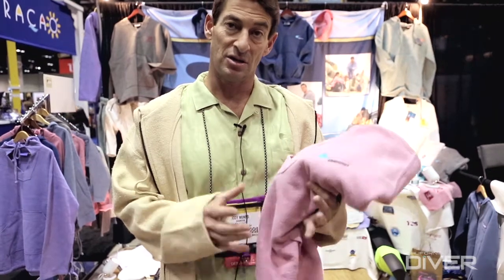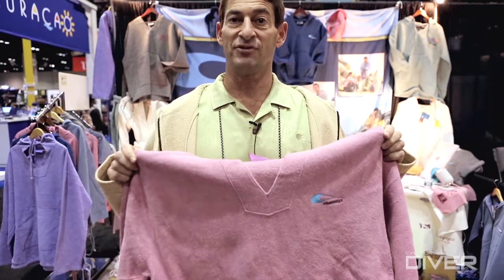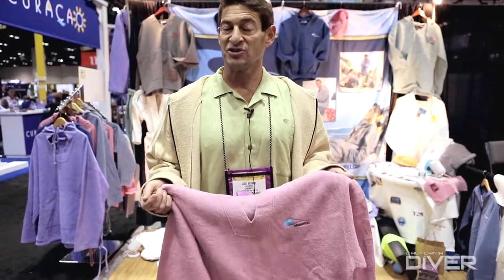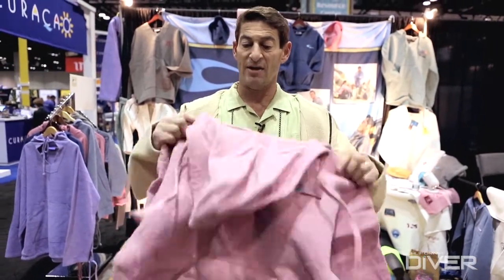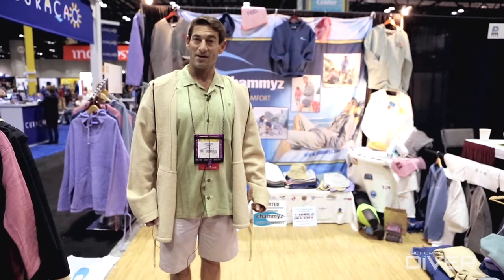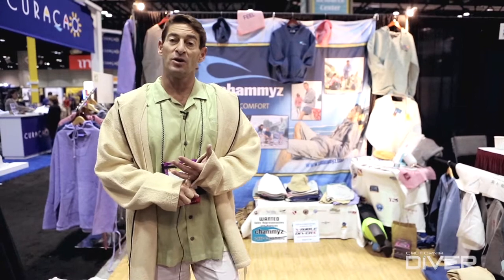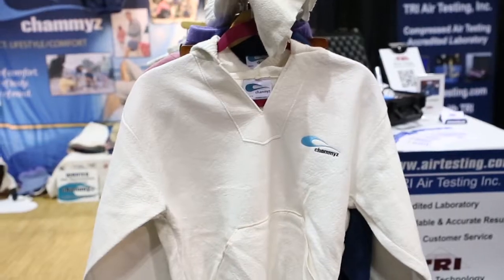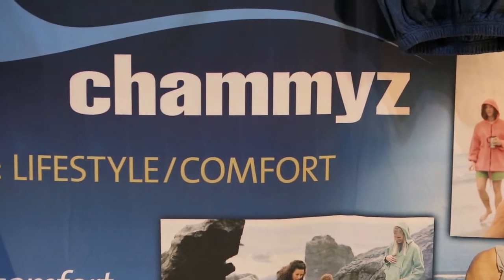Chammyz at the DEMA Dive Show 2013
California Diver met with Chammyz Sales and Marketing Director Jodi at the DEMA Dive Show in Orlando.